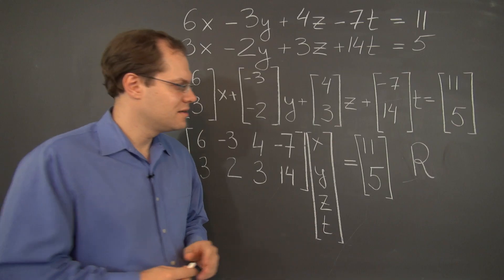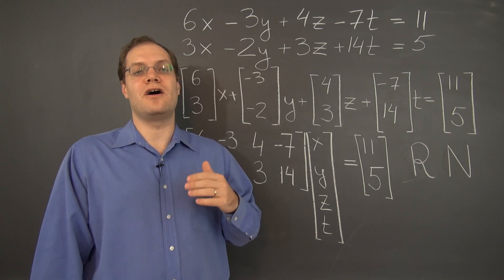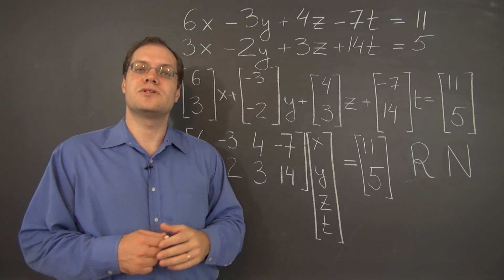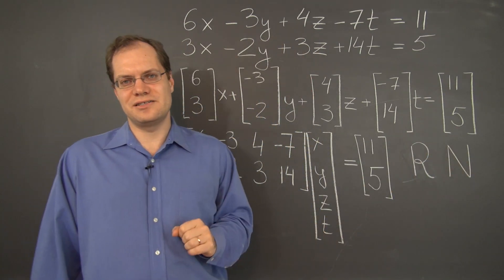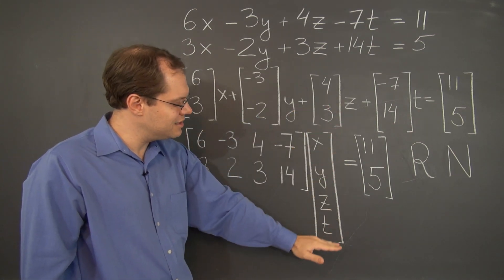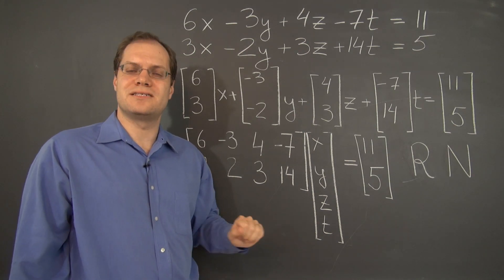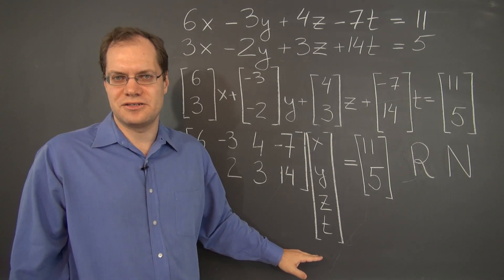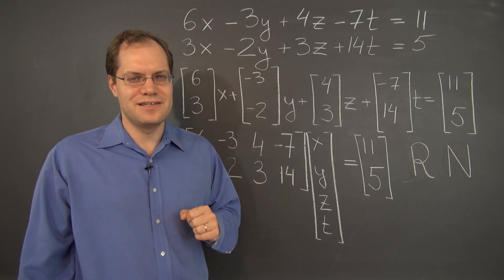Linear Algebra 8a: Linear Systems Terminology